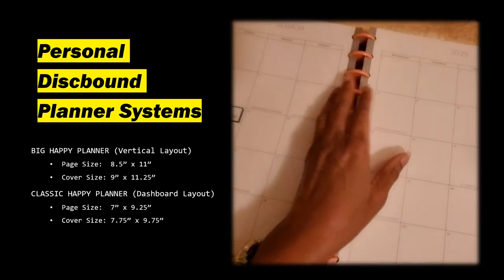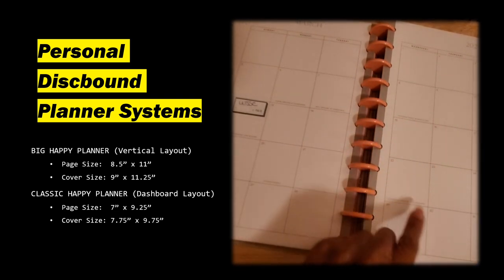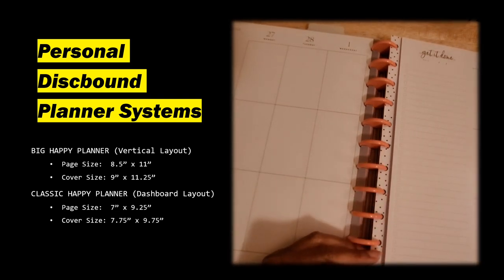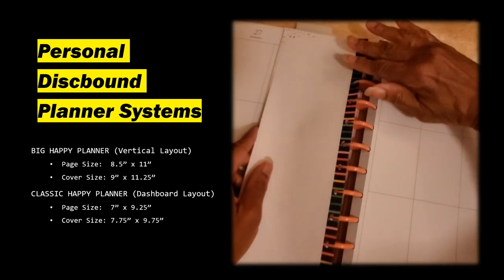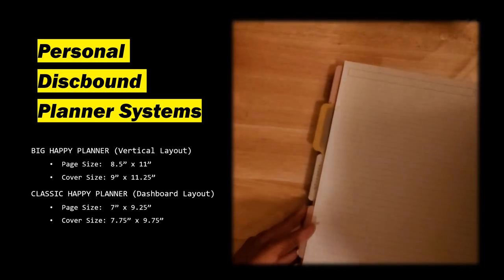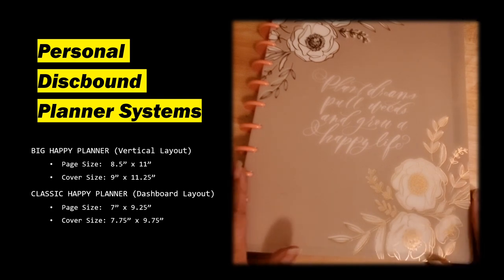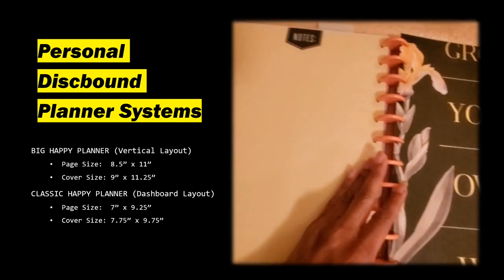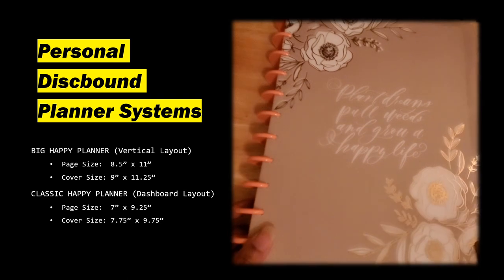2023 Planner/Journal Lineup - Personal Planners 🖊️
This week, Boomer Dana shares her personal planners.